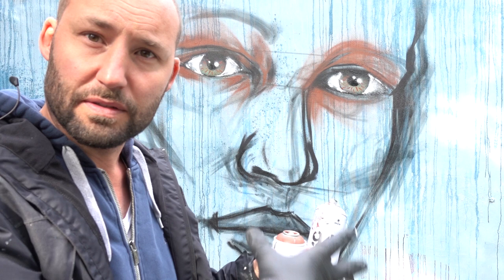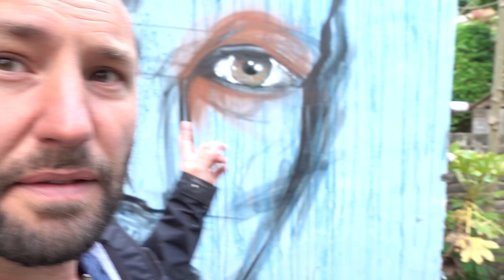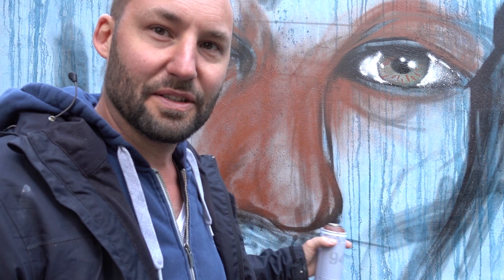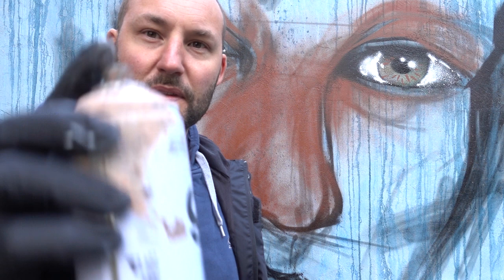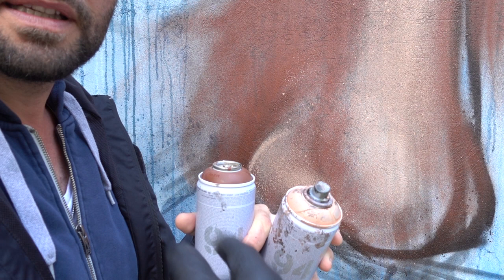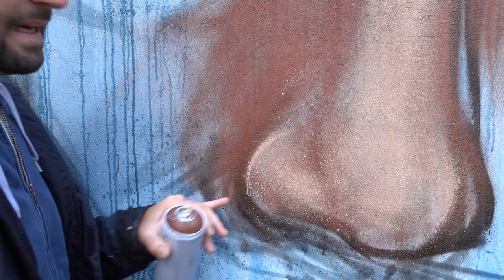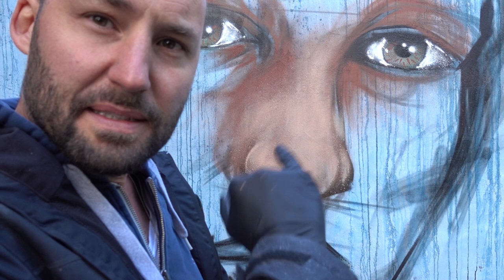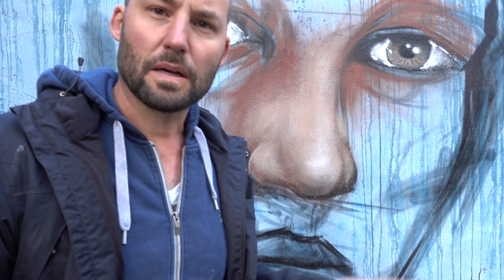How to blend skin tones with spray cans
A few people have asked me to do a video about how to blend skin tones with spray cans, so I thought I'd this video. I hope it's helpful.

Olivierr.